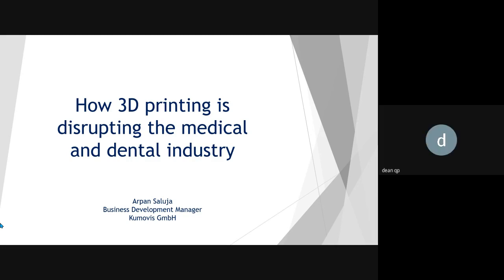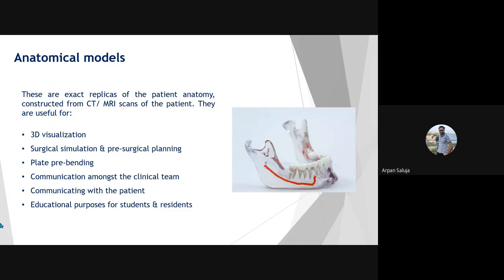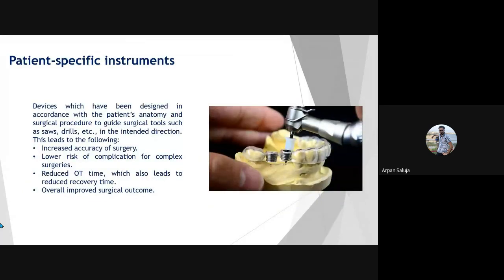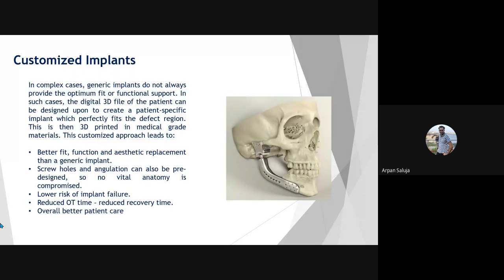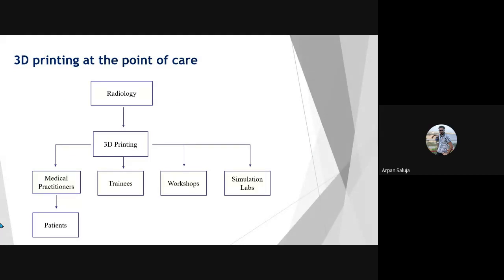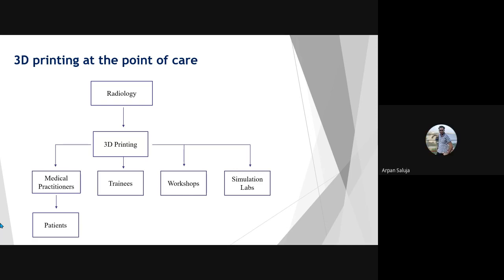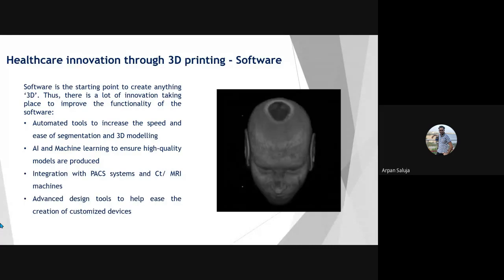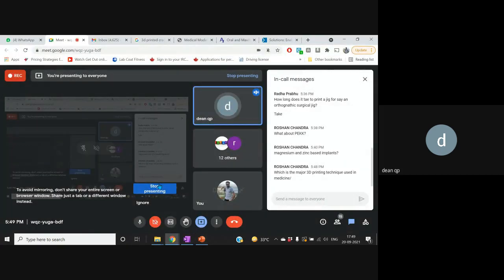DHR HRD MODULE 2 2021 2021 09 20 at 04 34 GMT 7